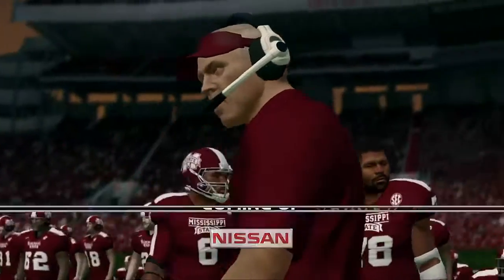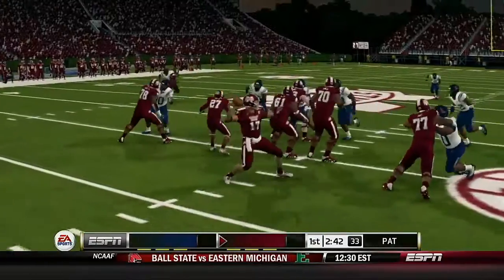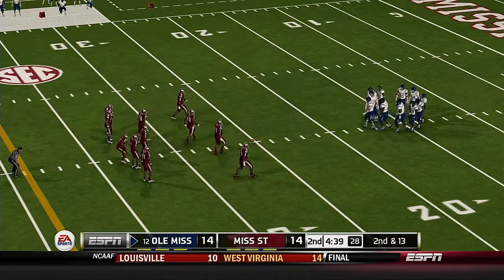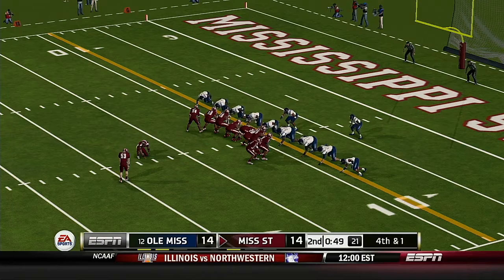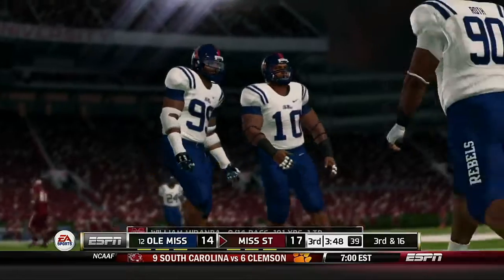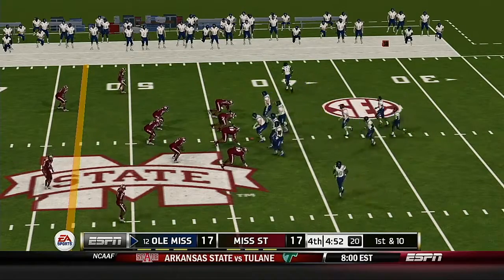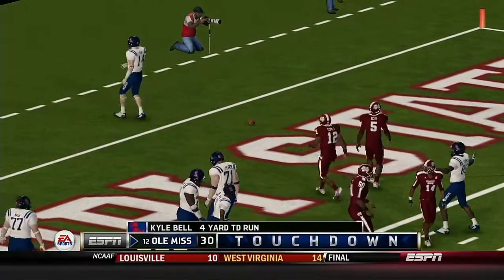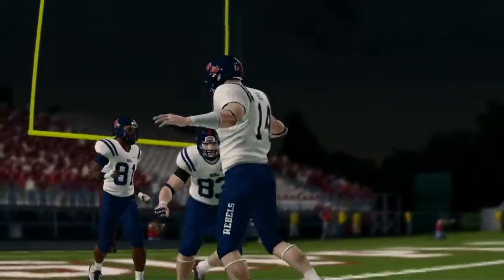NCAA Football 2020 Season Week 14 Ole Miss @ Mississippi State